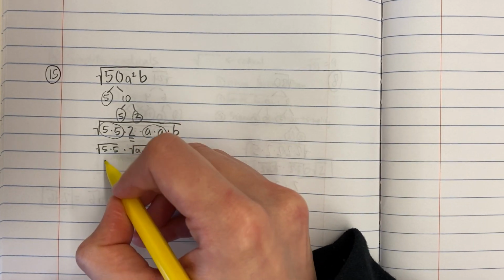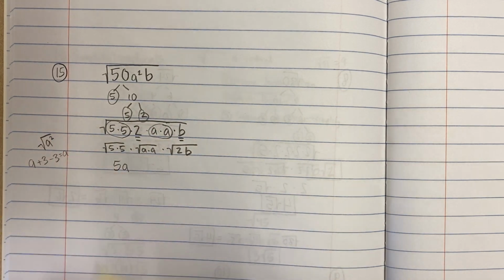Assignment 13 Question 15